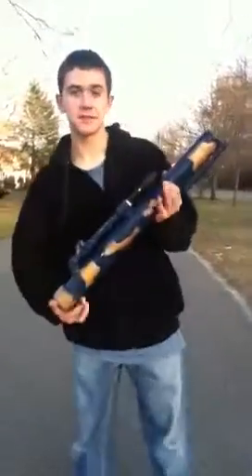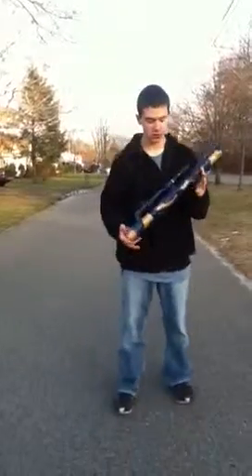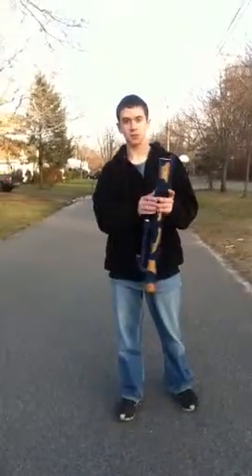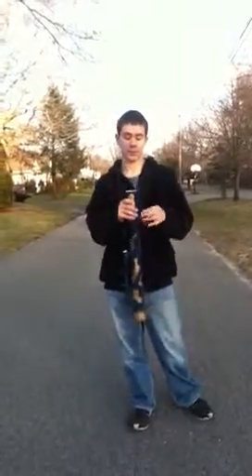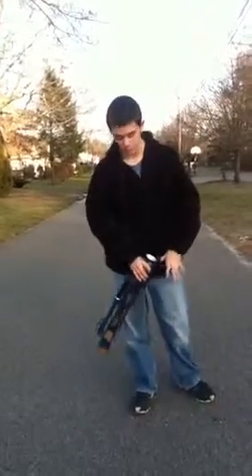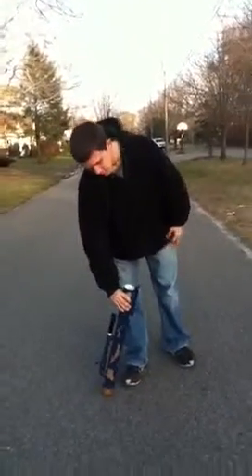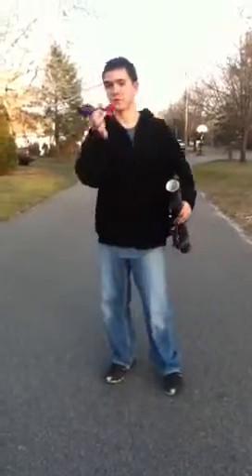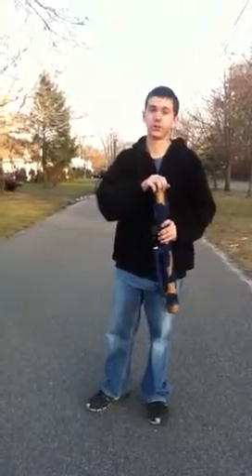Nerf Rocket Launcher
A Nerf Rocket Launcher powered by co2 cartridges